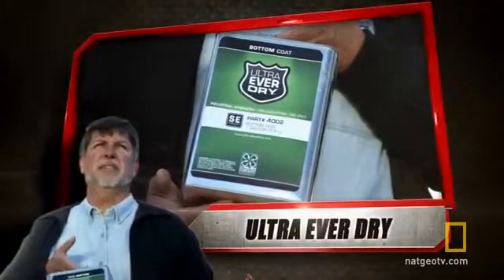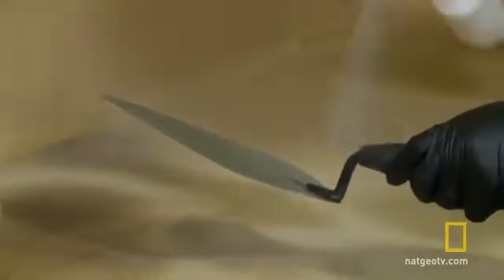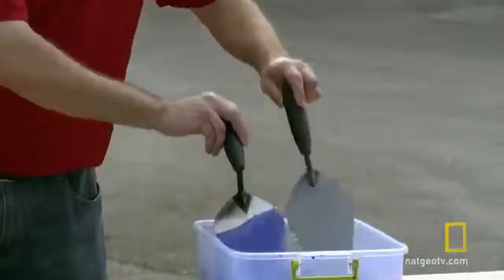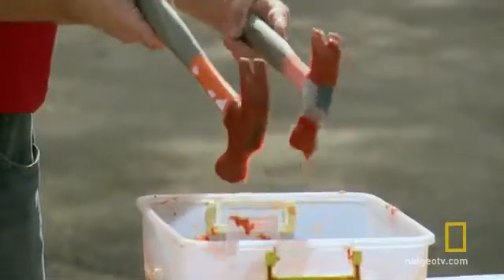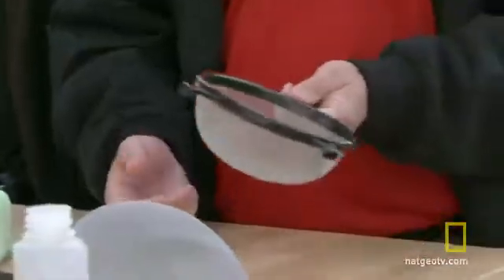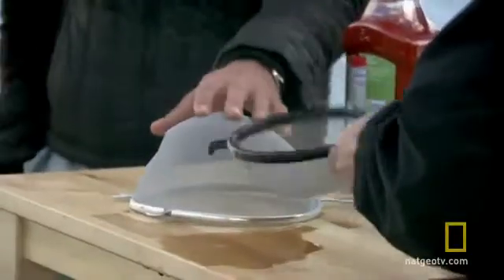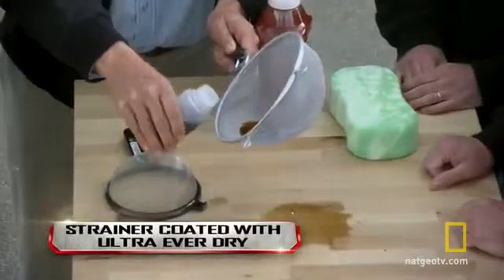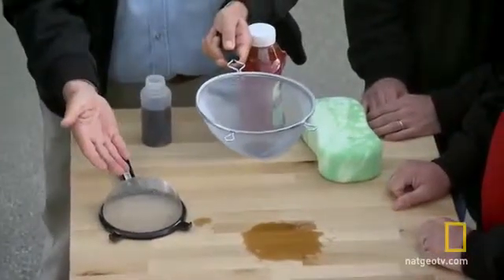Ever Dry Never Shy National Geographic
Vidéo Ultra Ever Dry diffus"e sur natgeotv de National Geographic. Démonstration de l'incroyable efficacité de l'hydrophobe conçu par Ultra Tech.